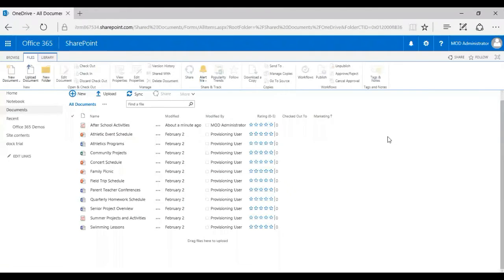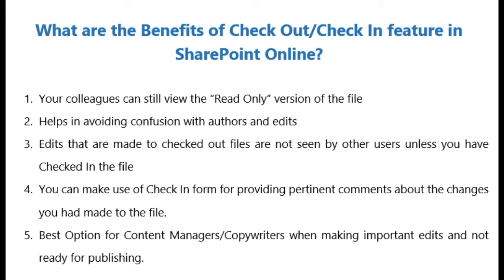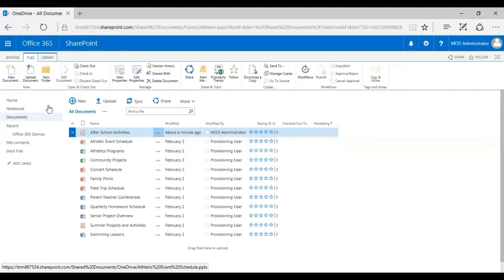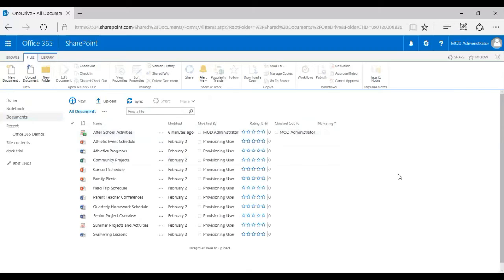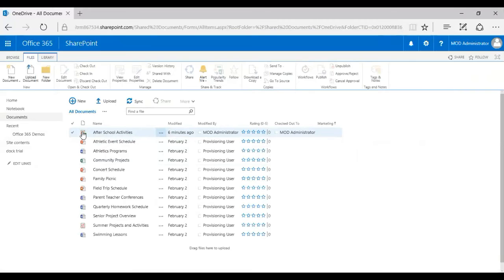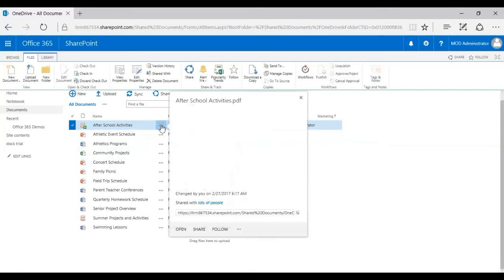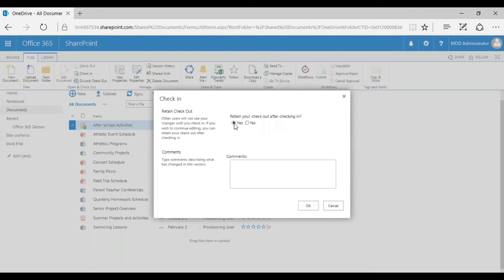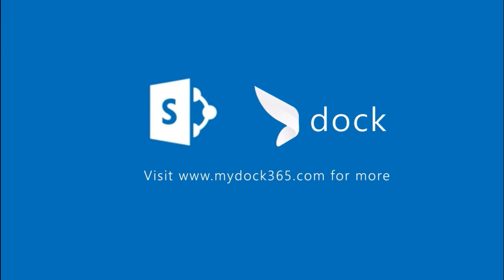dock Training Web Series - How to Check In and Check Out in SharePoint Online?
A how-to video tutorial on document collaboration functionality of Microsoft SharePoint using the check-in / checkout feature.

Also we have listed the benefits of checking in and checking out documents and when to use this functionality.